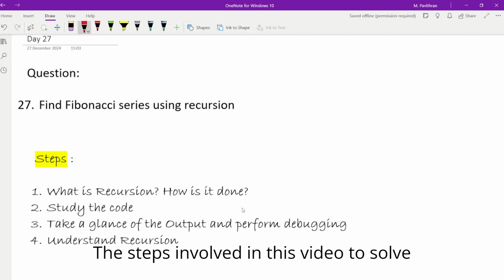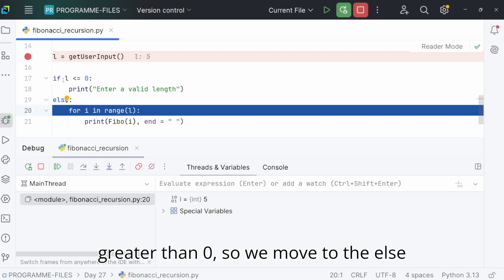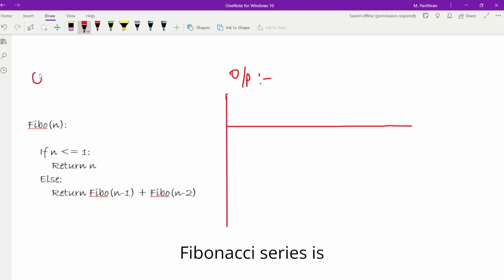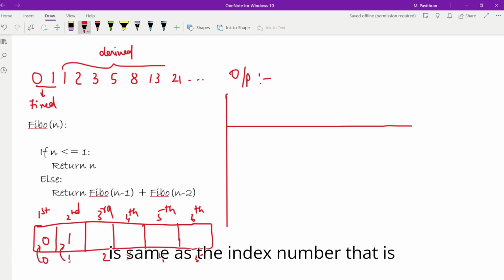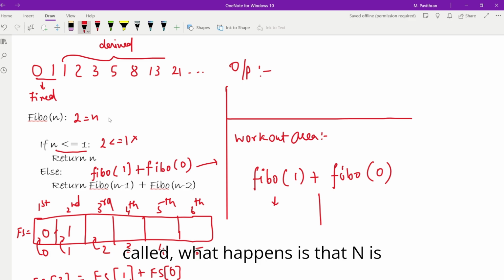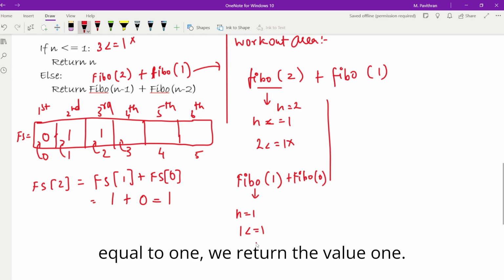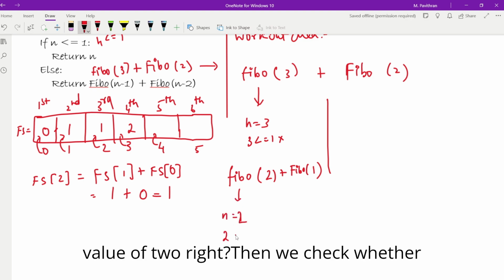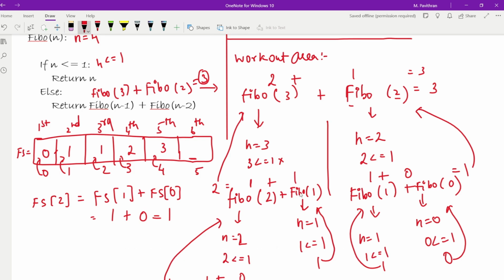👩‍💻Coding Interview Master Fibonacci using Recursion Python in 22 mins DAY 27 BECOME PLACEMENT READY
chapters:

00:00 Introduction
00:15 Problem Statement
00:30  Steps to solve the problem
00:55  What is Recursion
01:15 Study of code
02:20 Glance of Output
02:30 Debugging the Code
06:05 Recursion in Depth
06:40 Basic of Fibonacci series
07:50 Relating Series and List
09:20 Logic for For loop and value of argument
10:50 Actual Recursion Starts*
21:10 Homework for Viewers
21:31 End Card